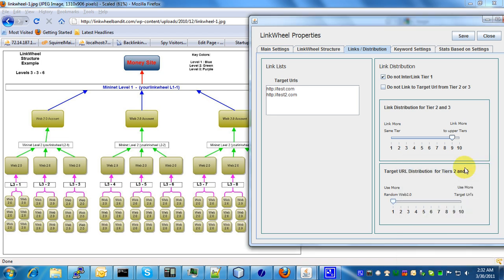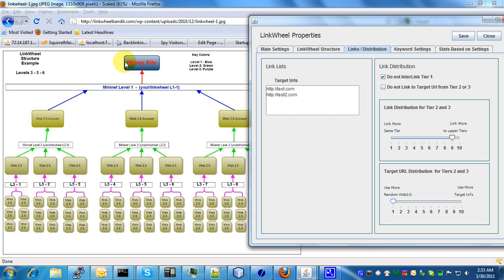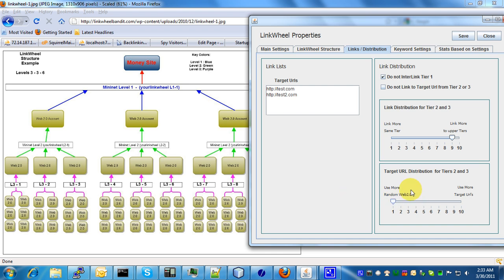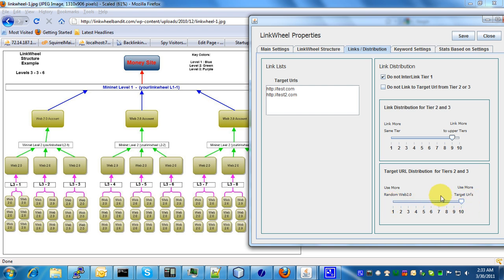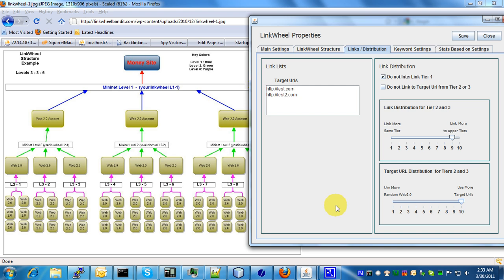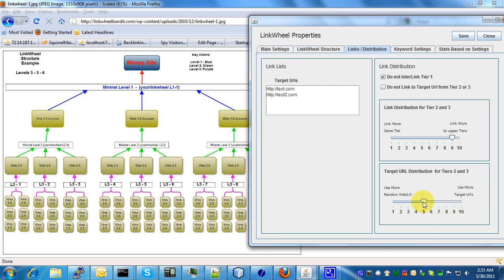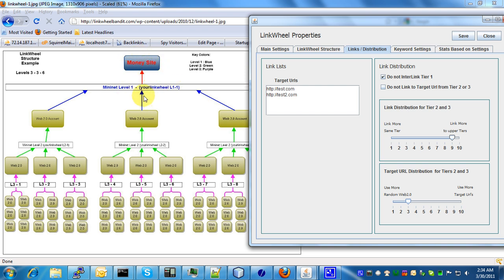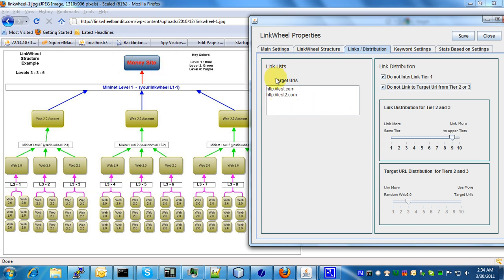Tutorial 4 Cont. LinkWheel Creation - Links / Distribution - Target Url Distribution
Links / Distribution Tutorial continued